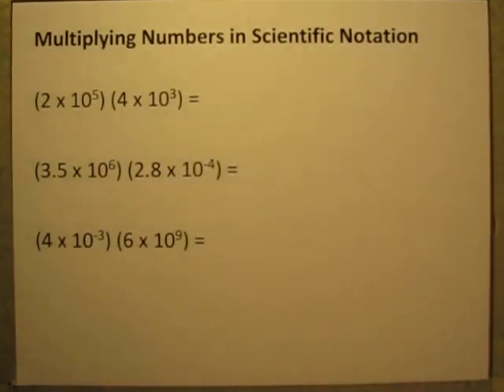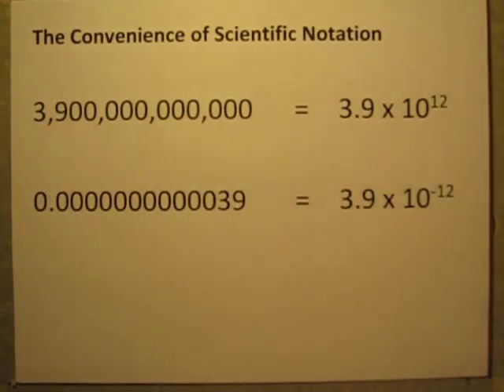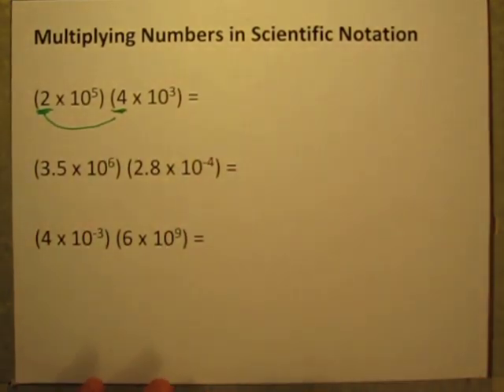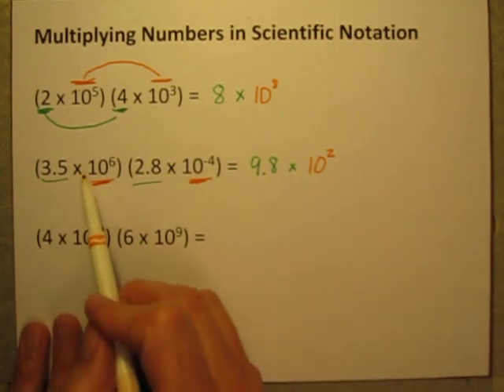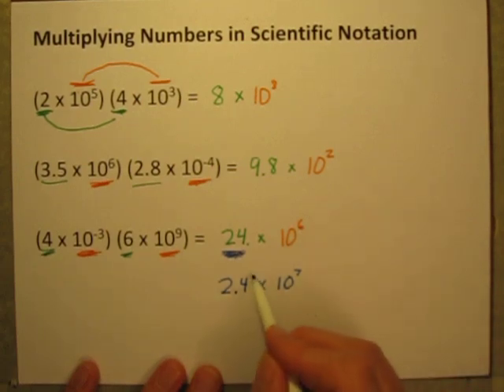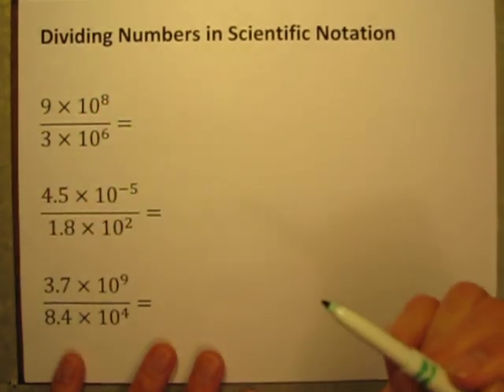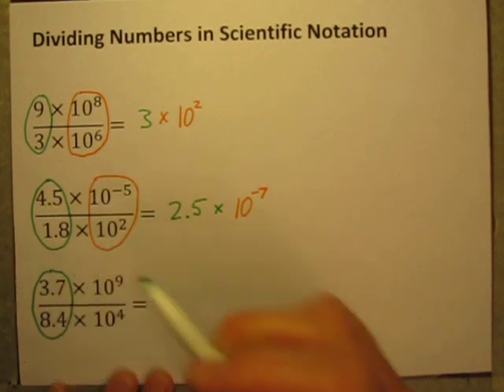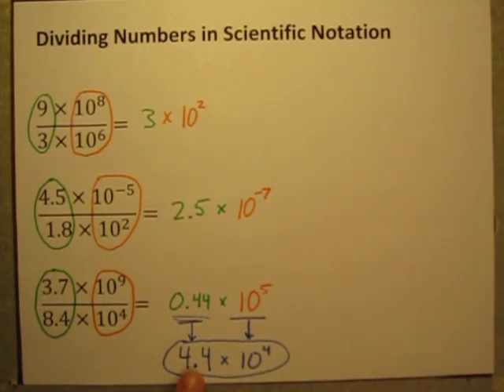Multiplying and Dividing Numbers in Scientific Notation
This middle school math video explains how multiplying and dividing numbers in scientific notation is easy to do while showing several example problems.